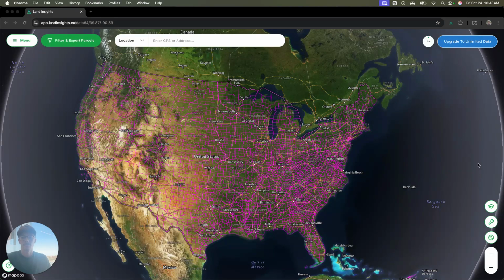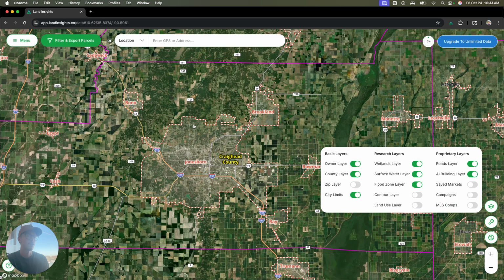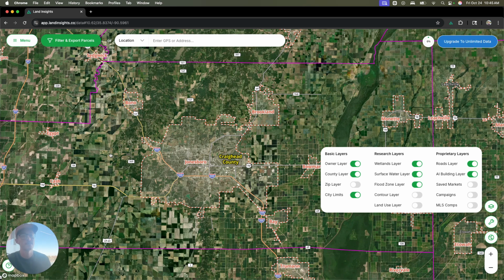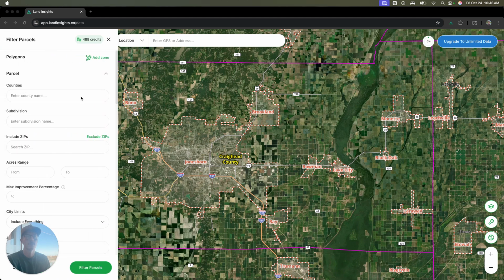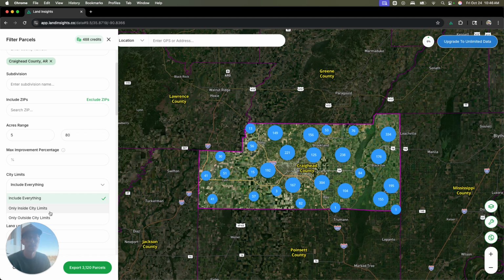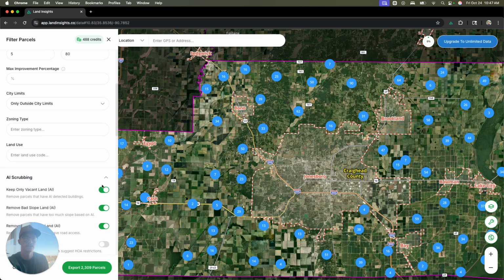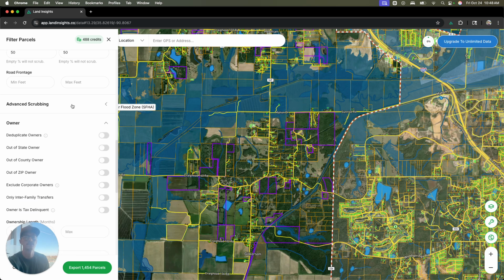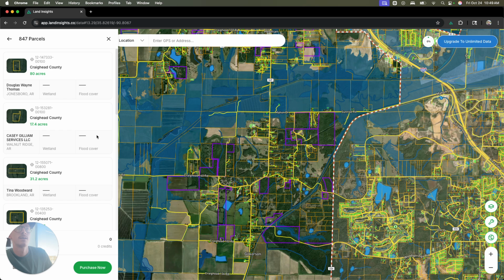Land Insights Just Added CITY LIMITS Filters – Game Changer for Land Investors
In this video, we show you how Land Insights’ new City Limits Overlay and Filter let you target properties inside or outside city limits — perfect for entitlements, infill lots, small development plays, or avoiding city restrictions.

✅ Filter by city boundaries instantly
✅ Export data in seconds